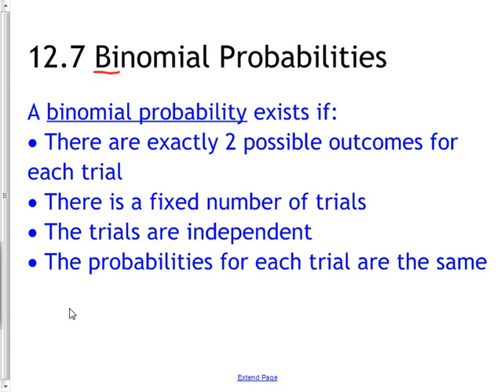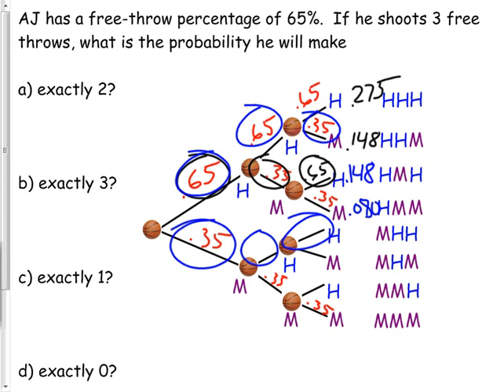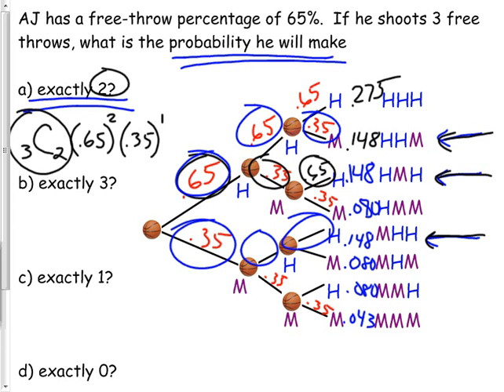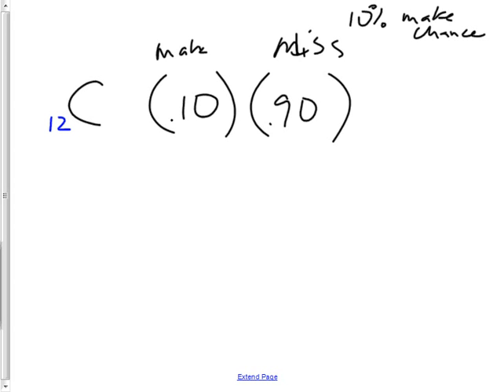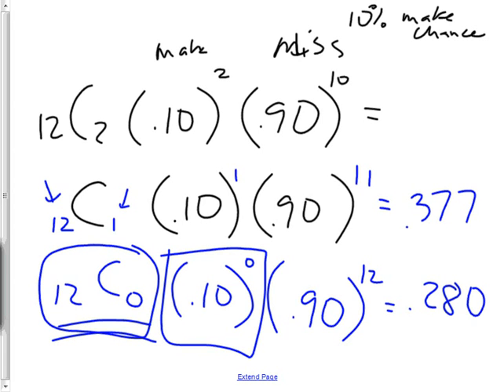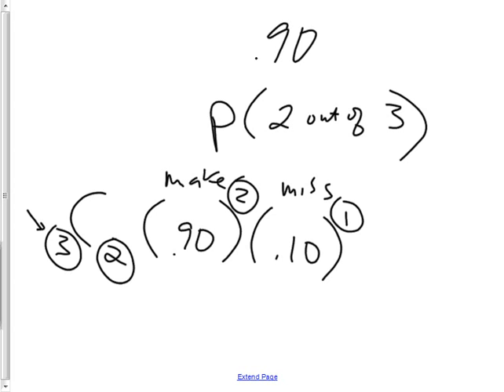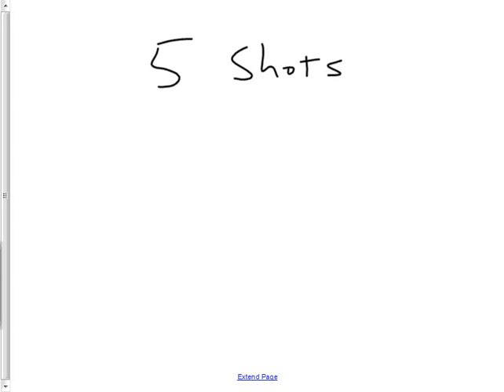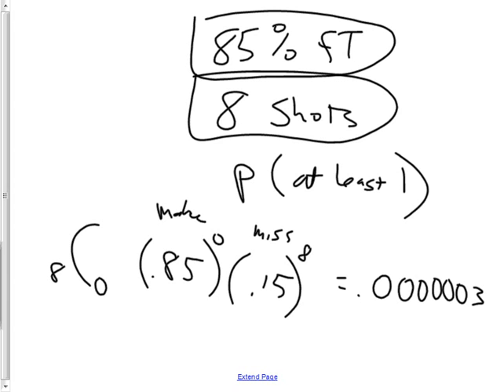HAHonors 2 8 2013 Binomial Theorem